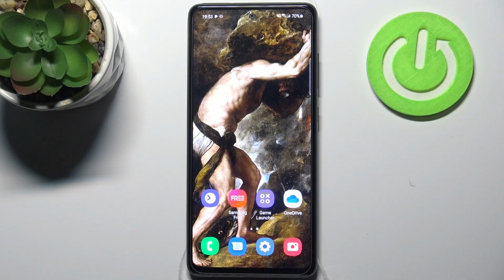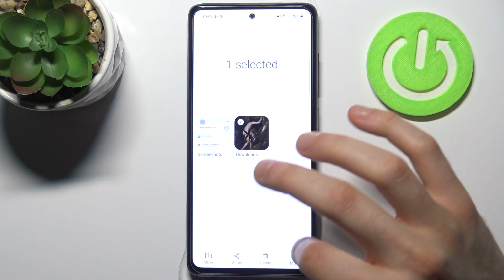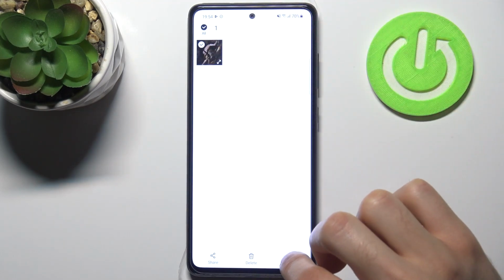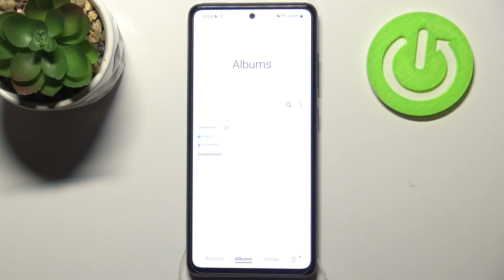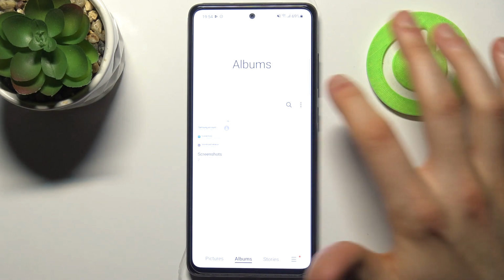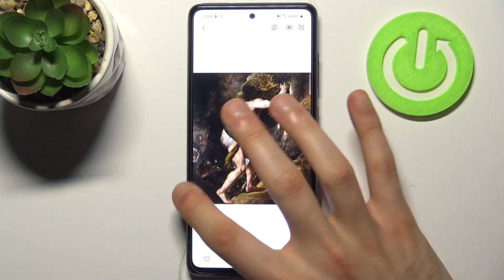How to Hide and Unhide Photos in Gallery on SAMSUNG Galaxy A52s? – Secret Photos in Gallery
Read more about SAMSUNG Galaxy A52s:
In this video guide, we will present how to create hidden photo albums on SAMSUNG Galaxy A52s. Also, if you have got hidden photos and you would like to show them again in the gallery, this guide is for you as well. Check out the instructions mentioned in the video to see how to protect the photos in the gallery and how to make chosen photos private. You will learn how to manage photos in gallery, so that you can set photos as private or unhide them on SAMSUNG Galaxy A52s.